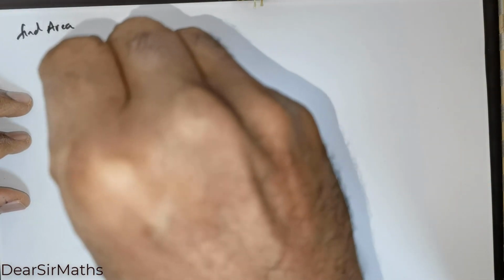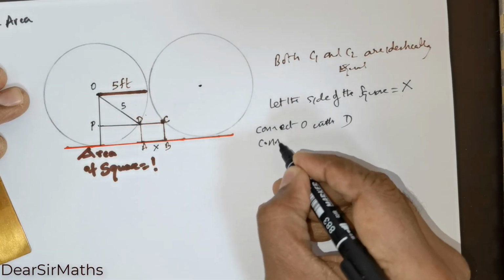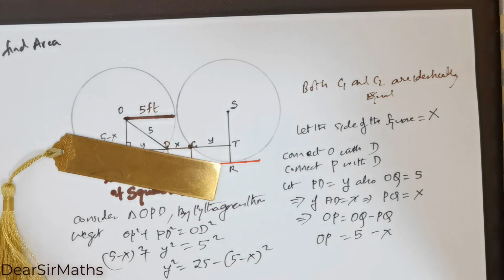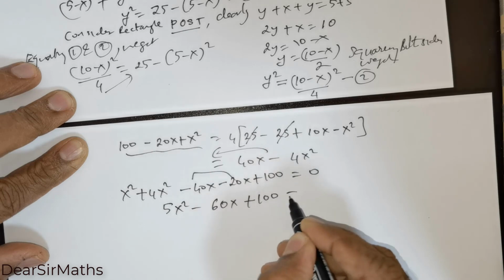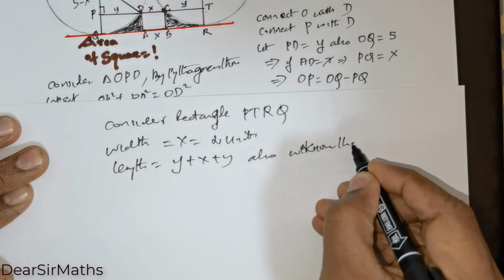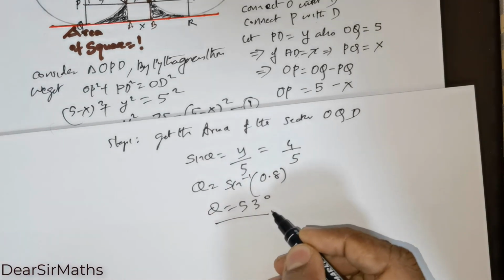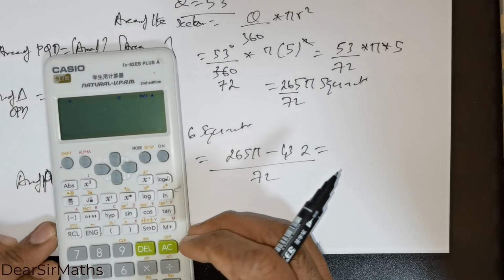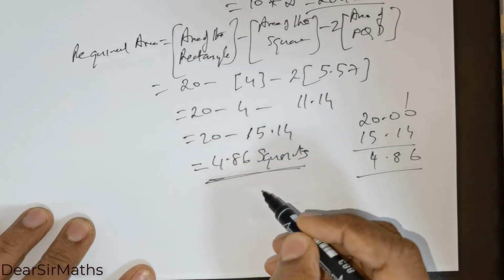Find the Area of the Green Region bounded by the Circles and the Square | Step-by-Step Tutorial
Benefits of Joining our Channel
We[DearSirMaths YT] Sharpen your problem-solving skills with engaging geometry puzzles.
 Boost your brainpower by tackling intriguing geometric challenges.
Enhance your spatial reasoning with fun geometry exercises.
Develop critical thinking by exploring the fascinating world of shapes and angles.
Keep your mind agile with daily geometry problem-solving.
Unlock the secrets of the universe with the fundamentals of geometry.
Discover the beauty and logic of mathematics through geometry.
Challenge yourself with captivating geometry puzzles.
Geometry: not just shapes, but a way to sharpen your mind.
Boost your memory and concentration with geometric exercises.
Geometry: the perfect blend of art and science for your brain.
Experience mental growth by mastering geometry.
Keep your cognitive skills sharp with regular geometry practice.
Unleash your creativity by solving geometric problems.
Geometry helps you see the world from a different angle.
Explore the elegance and simplicity of geometric solutions.
Enhance your problem-solving efficiency with geometry.
Challenge your mind with the puzzles of geometry.
Geometry: A gateway to understanding the physical world.
Learn to appreciate the beauty in complexity with geometry.
Develop a keen eye for detail through geometry.
Engage in the timeless practice of geometric problem-solving.
Train your brain to think logically with geometry.
Geometry helps build a disciplined and focused mind.
Challenge your intellect with thought-provoking geometry.
Discover the joy of solving geometric mysteries.
Keep your thinking sharp and precise with geometry.
Geometry: a brain-boosting activity for all ages.
Develop a deeper understanding of the world with geometry.

Congruent shapes and theorems
Similar triangles in geometry
Trigonometry basics high school
Sine and cosine rules
Tangent and secant in circles
Geometry transformation types
Translations and reflections geometry
Rotations in coordinate plane
Dilations in geometry explained
Introduction to vectors geometry
High school geometry worksheets
Geometry practice problems
Geometry textbook recommendations
Interactive geometry tools online
3D geometry visualization tools
Geometry learning objectives
Geometry diagnostic test
Geometry study habits
Geometry class discussions
Geometry student conferences